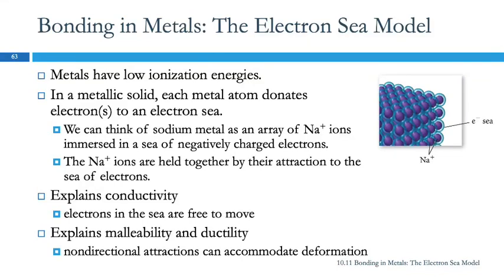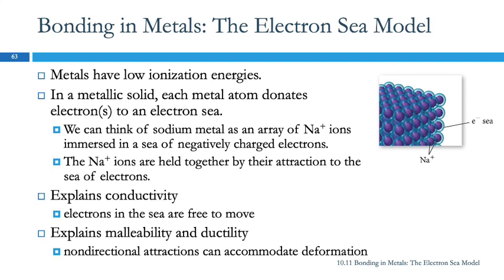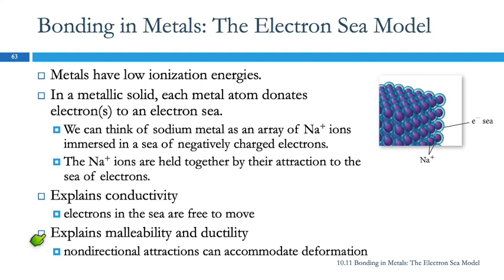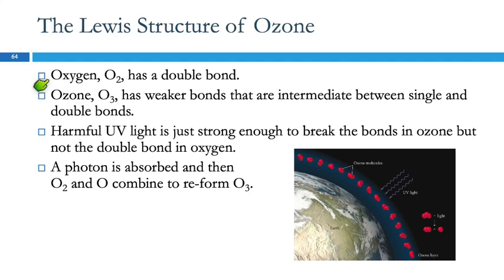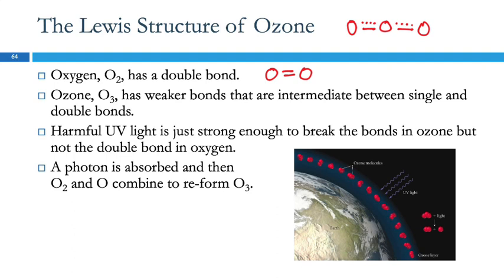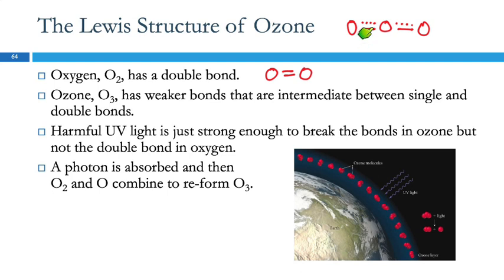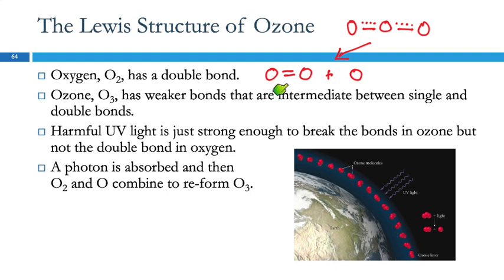10.11 Bonding in Metals: The Electron Sea Model